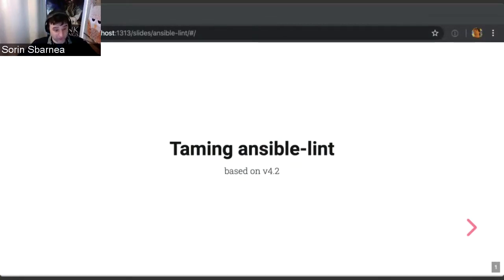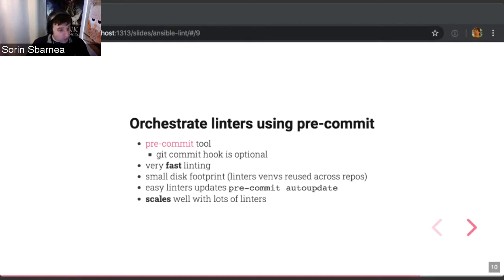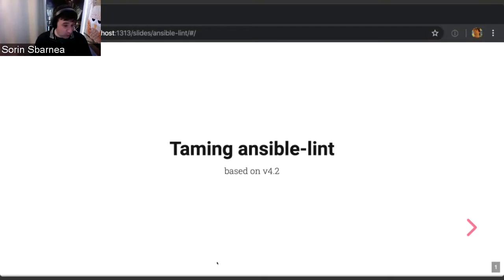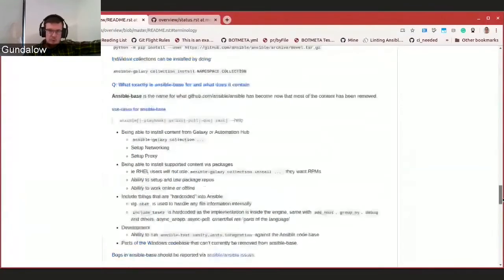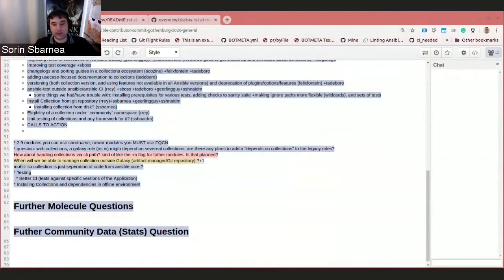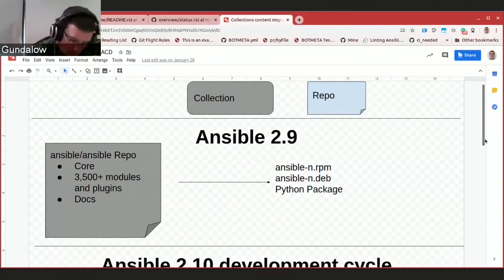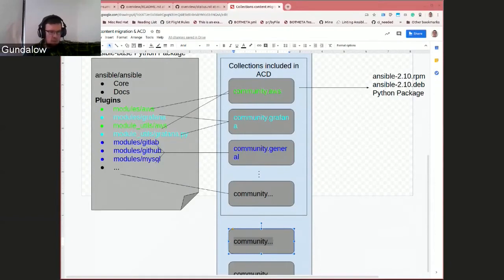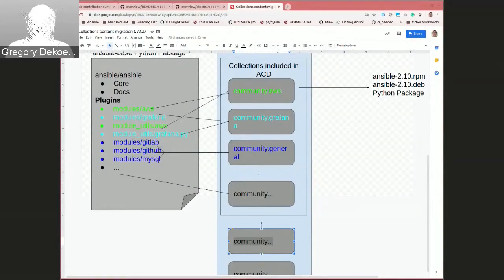Ansible-lint + Collections for Users/Devs (Ansible Contributor Summit, March 29, 2020 - Part 2)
Virtual Ansible Contributor Summit, March 29, 2020 - Part 2
5. Ansible-lint 0:05
6. Collections: User Experience 20:21
7. Collections: Development and Contributor 1:16:45